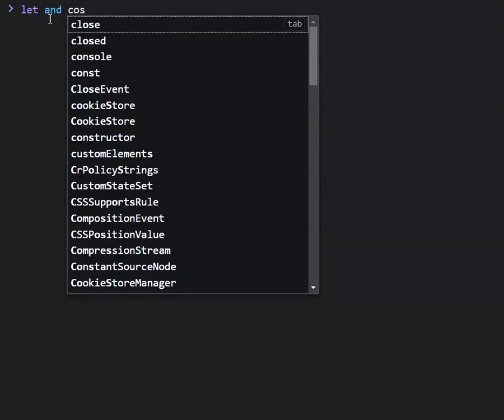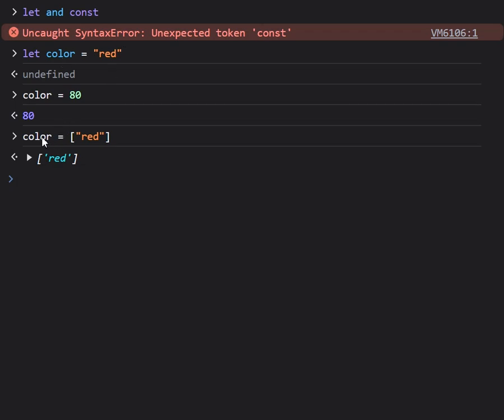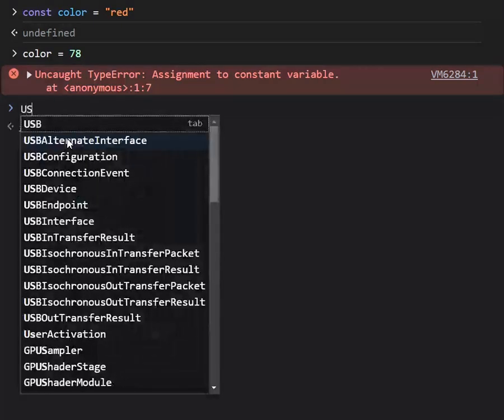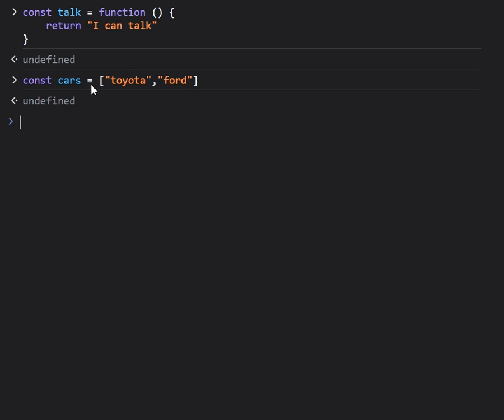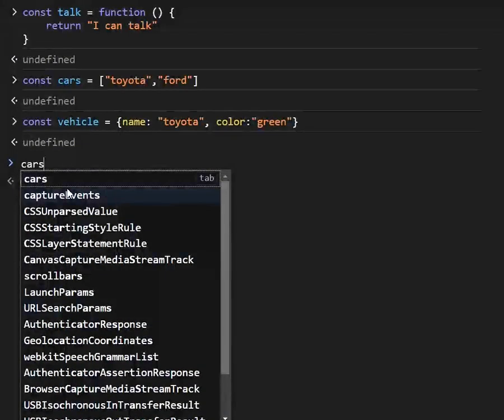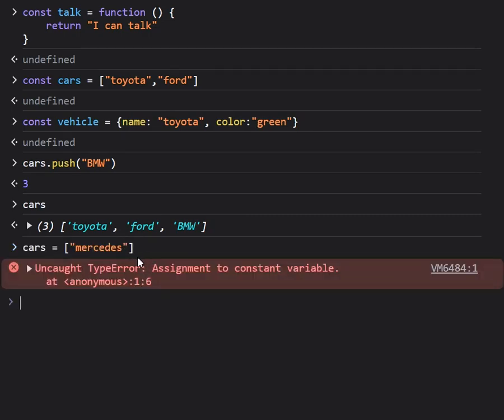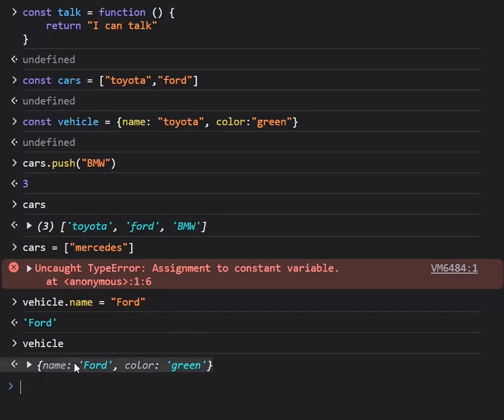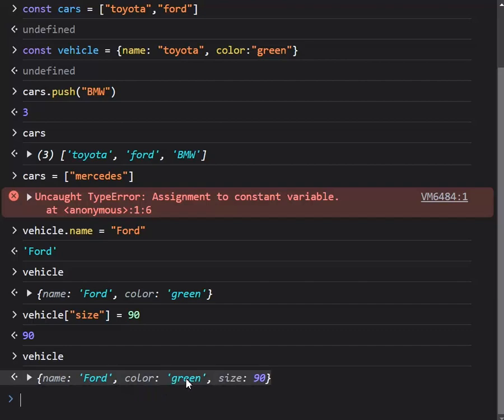let and const